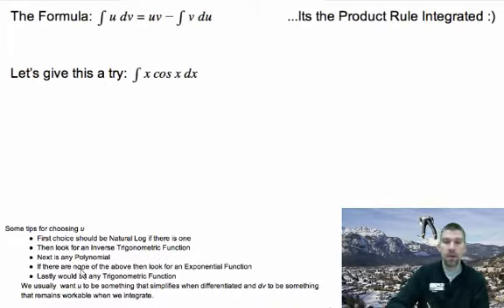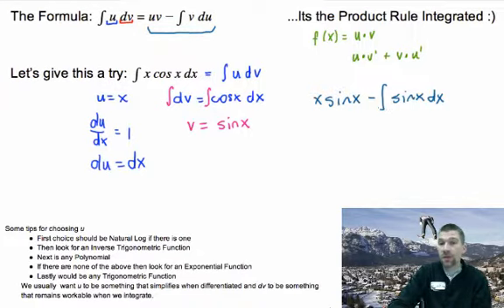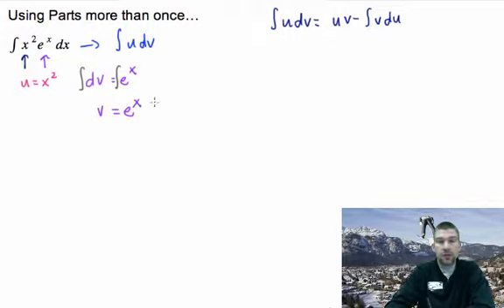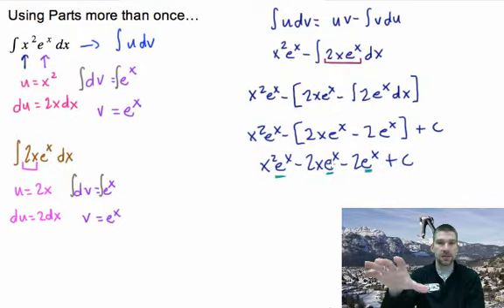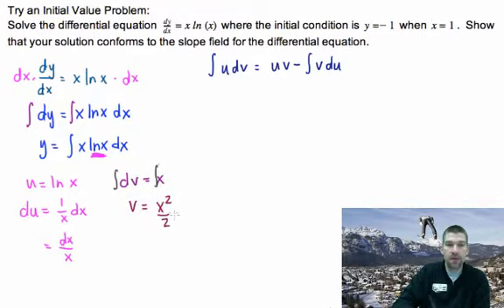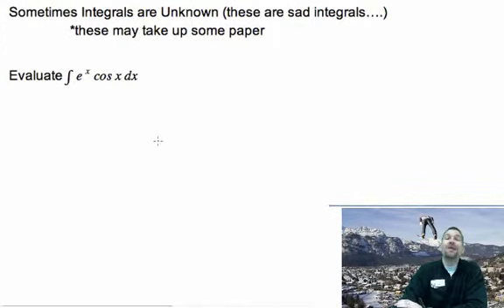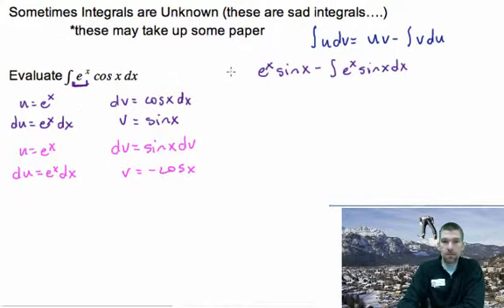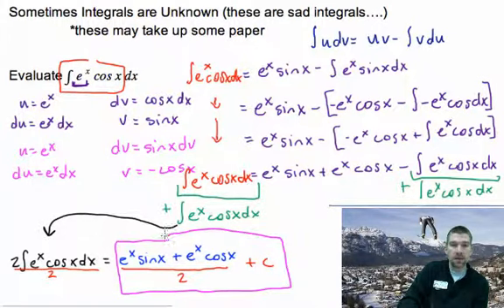Calculus - 6.3 Notes Part 1: Integration by Parts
This lesson will show you how to evaluate an integral using Integration by Parts.